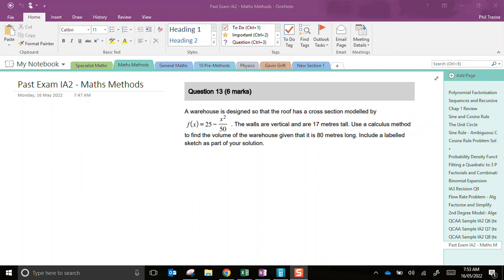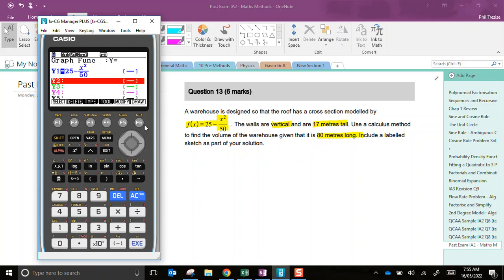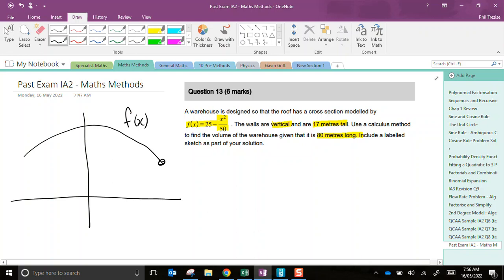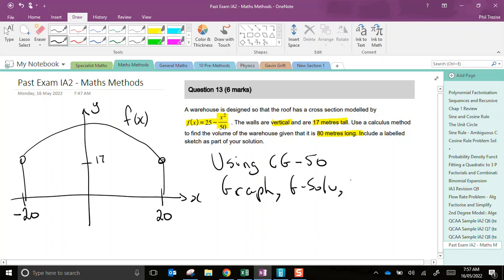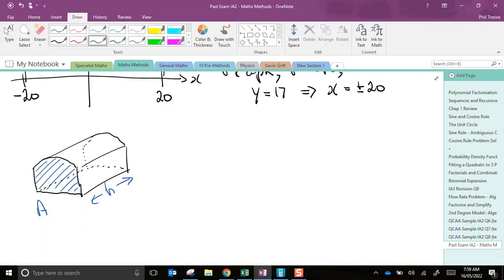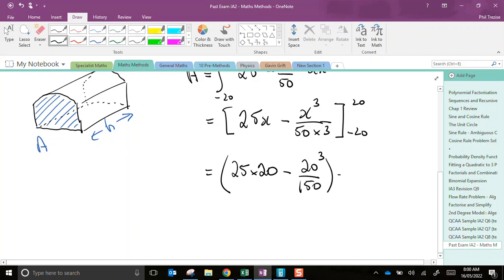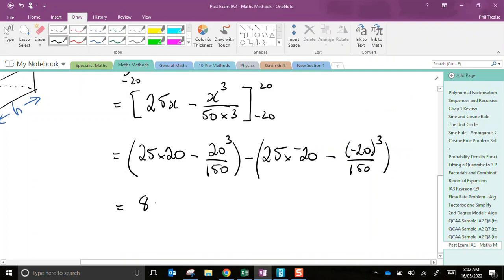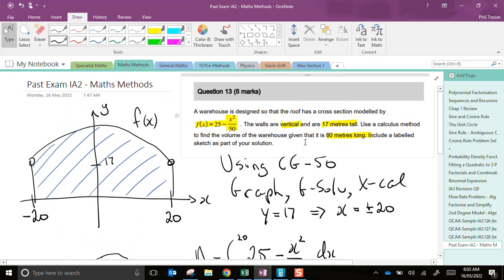Past Paper IA2 Q13